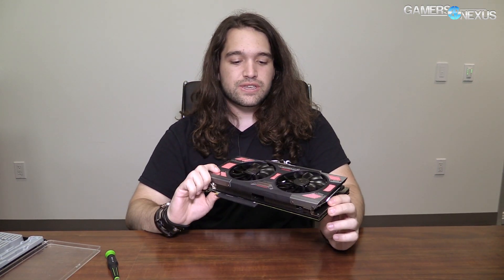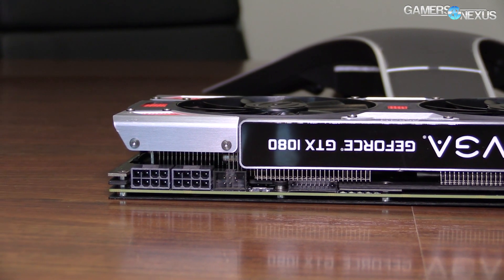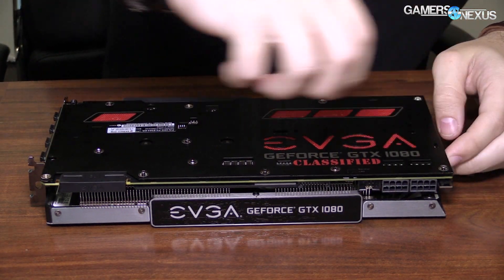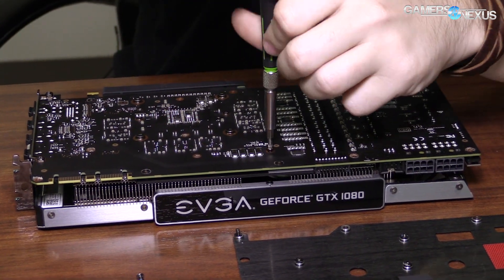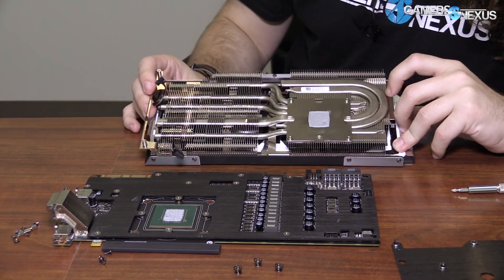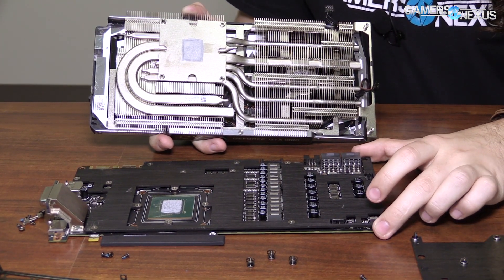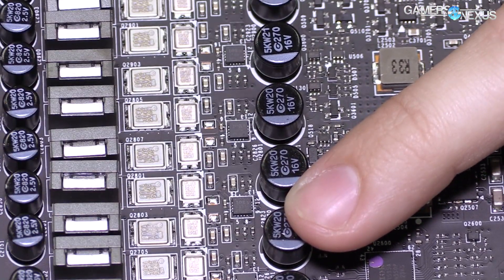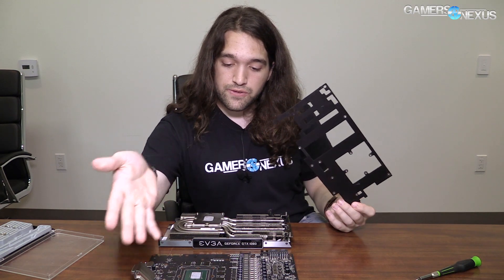EVGA GTX 1080 Classified Tear-Down & PCB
A tear-down of the EVGA GTX 1080 Classified GPU, including a look at the cooling, the PCB, and how to take the graphics card apart.